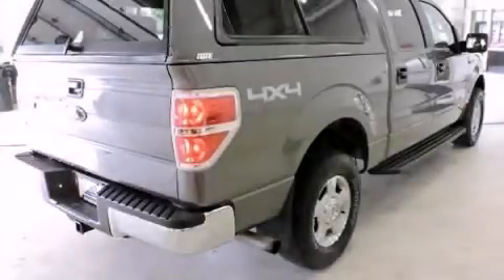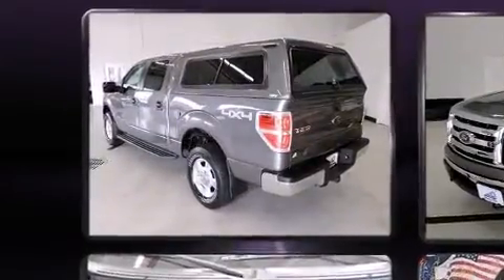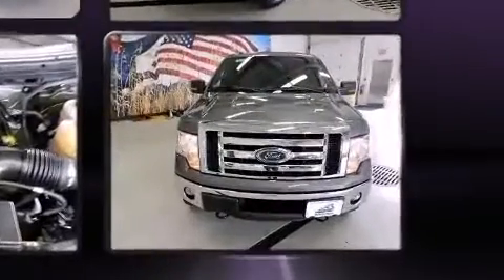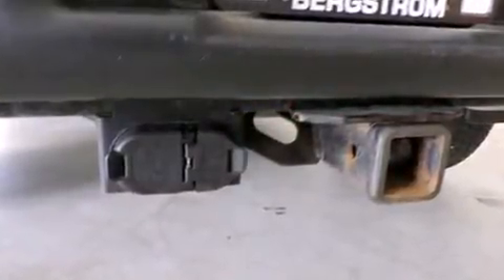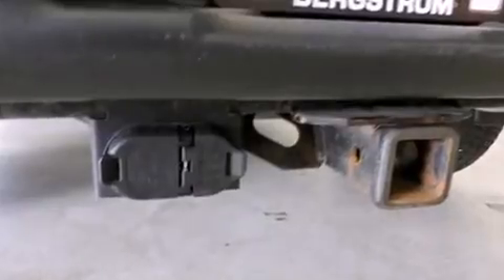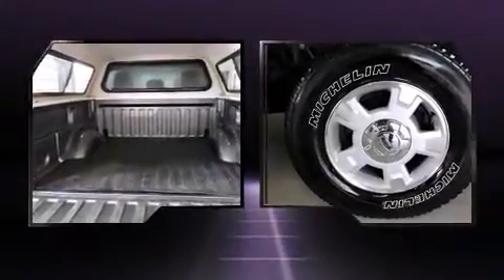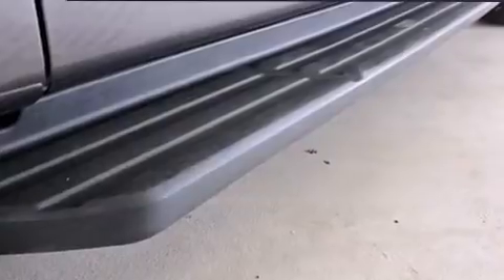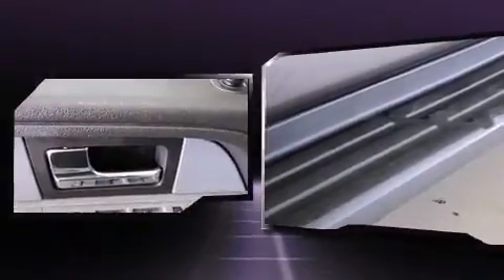2012 Ford F-150 4WD Supercrew 145 XLT in Neenah, WI 54956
525 S Green Bay Rd

Take command of the road in the 2012 Ford F-150. It features an automatic transmission, 4-wheel drive, and a 3.5 liter 6 cylinder engine. Turbocharger technology provides forced air induction, enhancing performance while preserving fuel economy. Top features include a split folding rear seat, variably intermittent wipers, a rear step bumper, power door mirrors, power windows, remote keyless entry, an overhead console, and 1-touch window functionality. Audio features include an AM/FM radio, and 4 speakers, providing excellent sound throughout the cabin. Ford ensures the safety and security of its passengers with equipment such as: head curtain airbags, front SIDE impact airbags, traction control, ignition disabling, and 4 wheel disc brakes with ABS. Electronic stability control ensures solid grip atop the road surface, no matter how challenging the driving conditions. Our sales reps are knowledgeable and professional. They'll work with you to find the right vehicle at a price you can afford. We are here to help you.